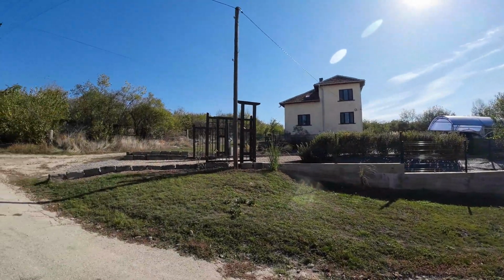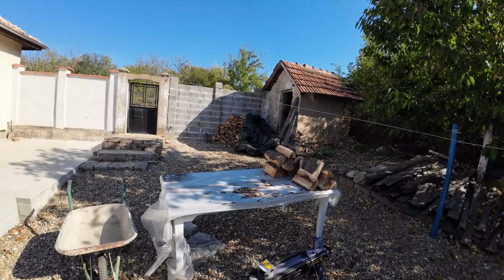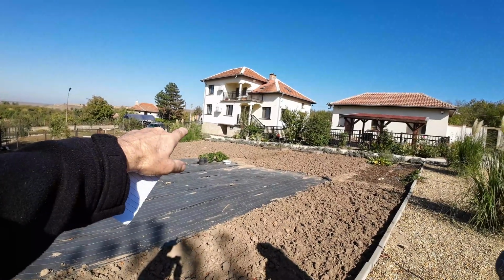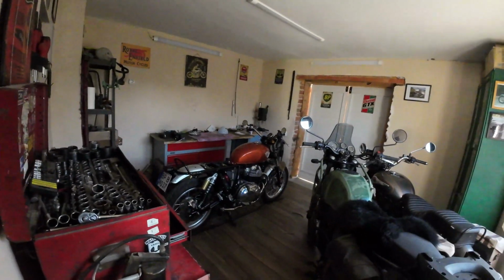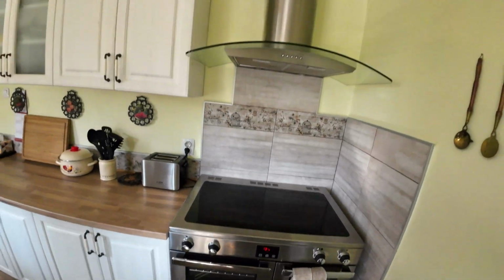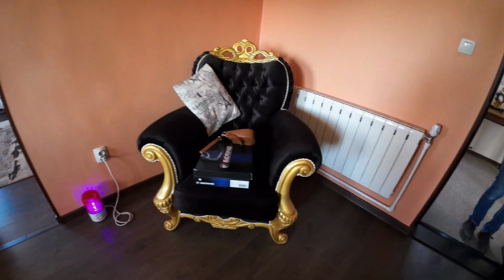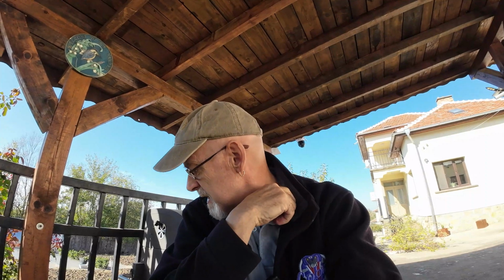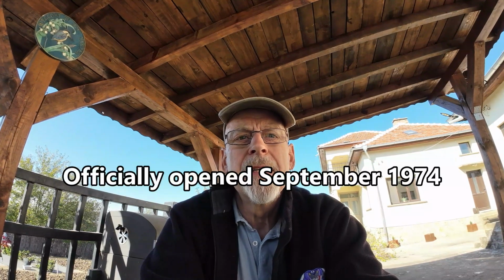Our home in Bulgaria / Нашият дом в българия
After last weeks video we had a lot of questions about moving to Bulgaria and our life here. In this video we share our thoughts and home with you.